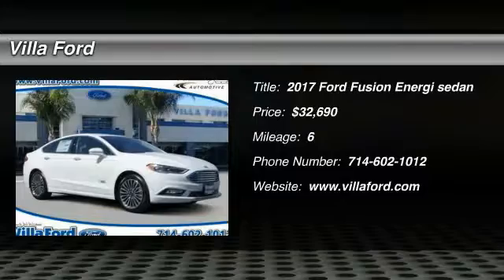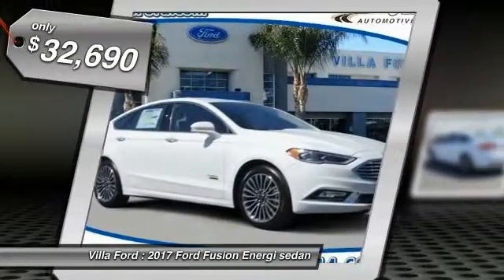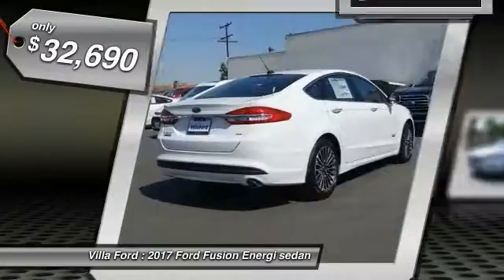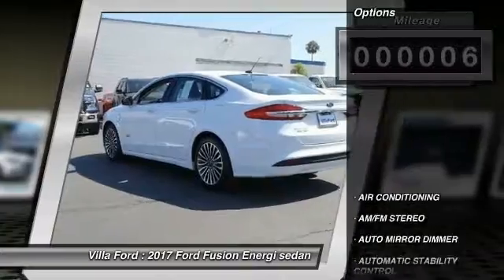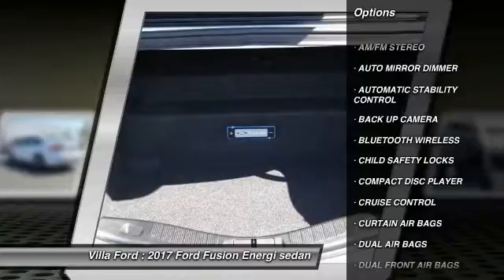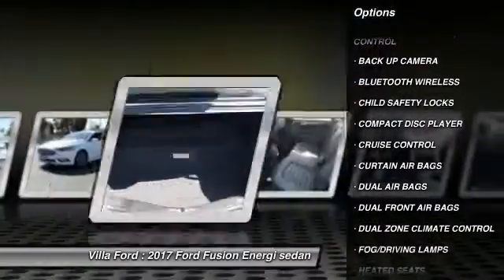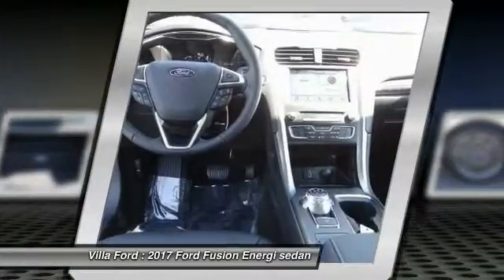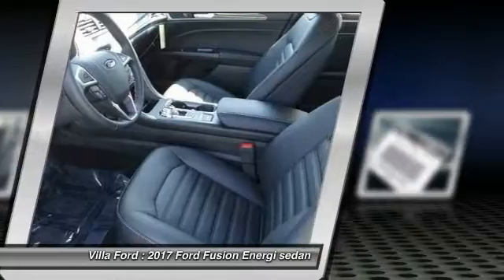2017 Ford Fusion Energi ORANGE, TUSTIN, PLACENTIA, FULLERTON, ORANGE COUNTY 00S70041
2017 Ford Fusion Energi 4dr Sdn SE Luxury

Villa Ford
2550 N. Tustin St.